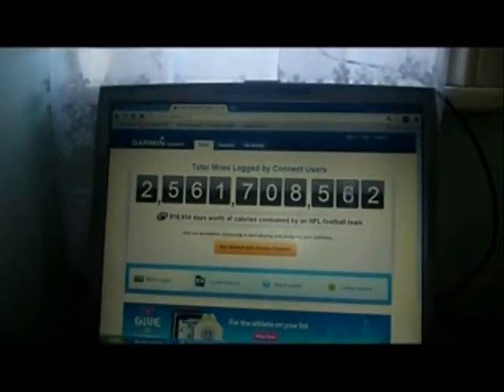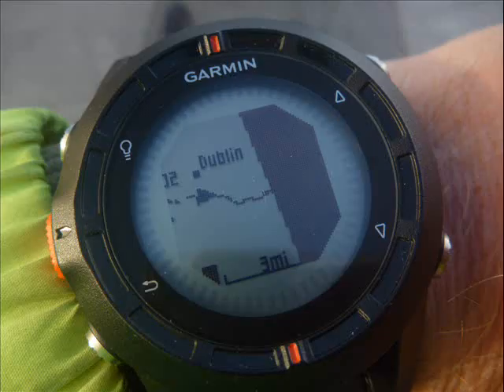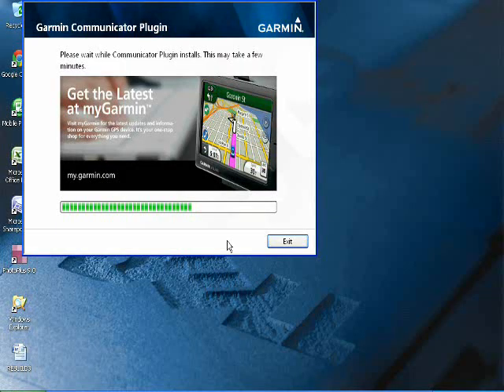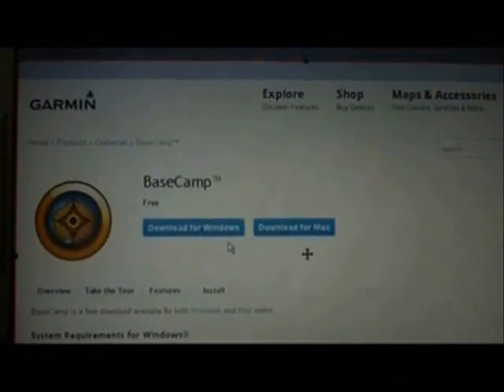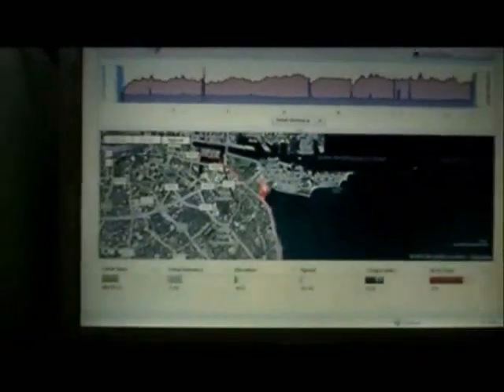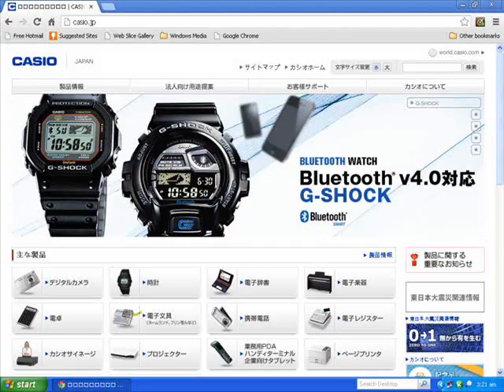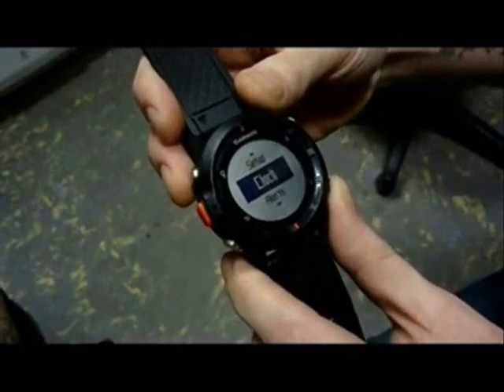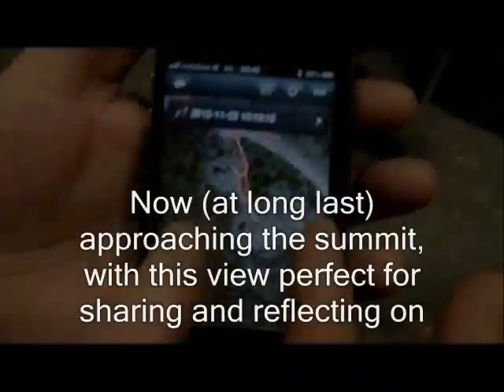Garmin Fenix Comprehensive Review part 3 -connecting to other devices and online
To complete this review, we see how all the many features including GPS mapping on the Fenix can be best viewed -on the PC with Garmin's Connect and Basecamp, using third-party training sites, and even on the Iphone 4S via the state of the art Bluetooth  4.0